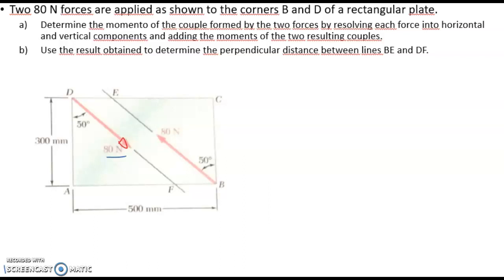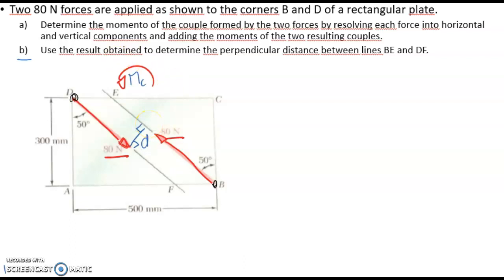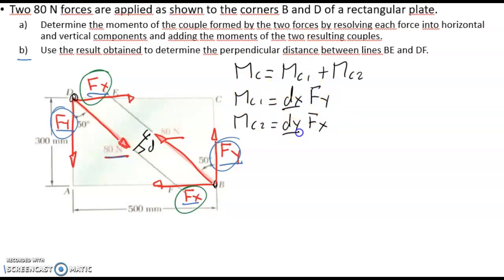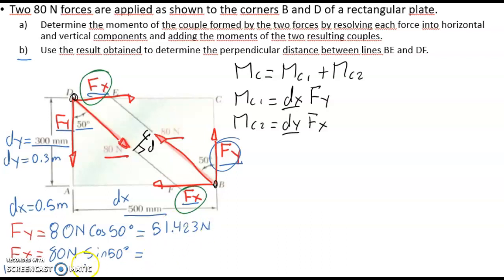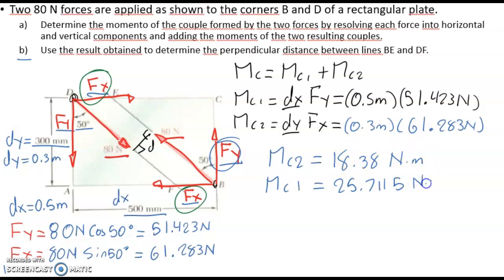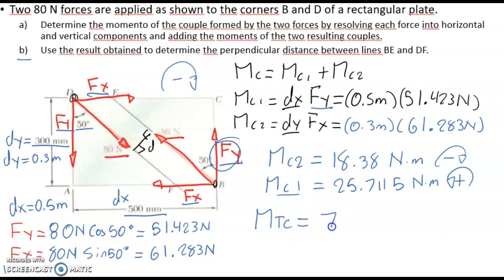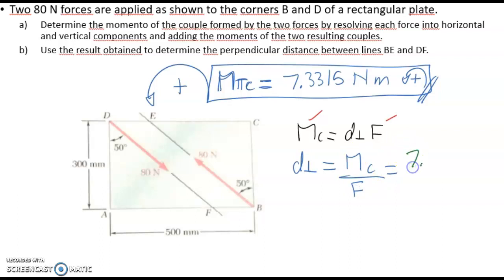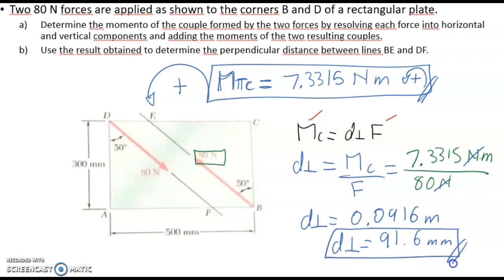Homework Problem 1